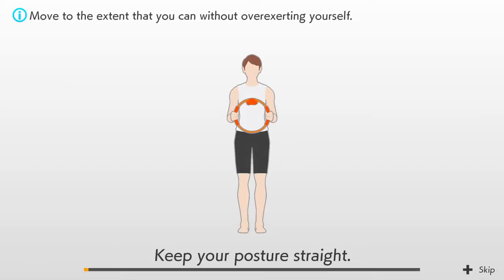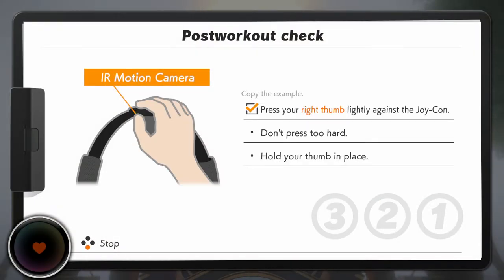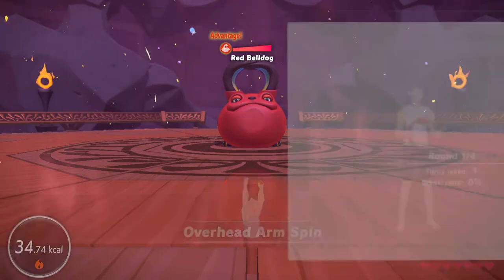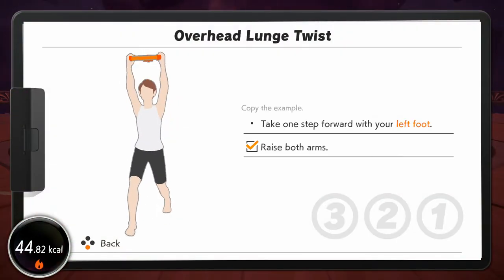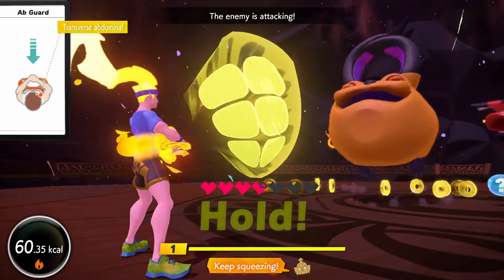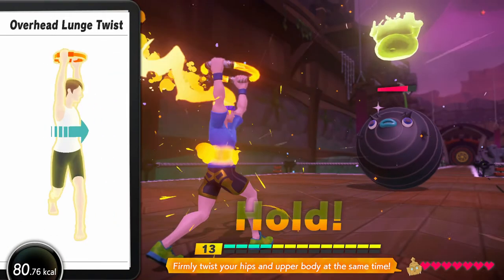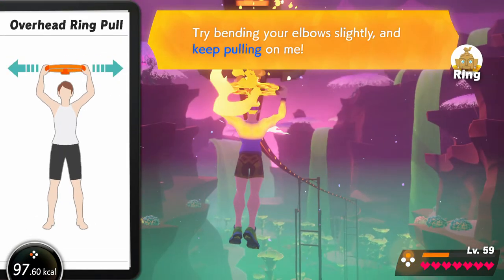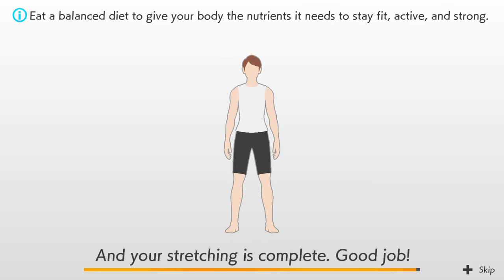Ring Fit Adventure (Switch) - 27 - World 8, Part 2 (Playthrough Complete)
GAME
Name: Ring Fit Adventure (2019)
Platform: Nintendo Switch (in dock)
Developer: Nintendo EPD
Publisher: Nintendo

SESSION
Player: Marc
Description: World 8, Part 2 (Playthrough Complete)

RECORDING
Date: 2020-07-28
Output: HDMI
Resolution: 1080p30 SDR (no scanlines, no scaler)
Sound: Stereo